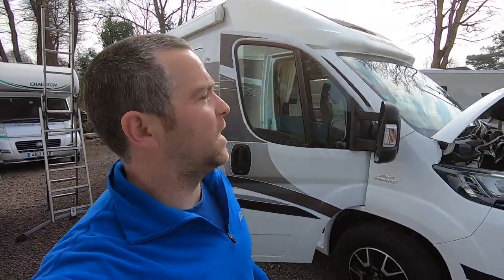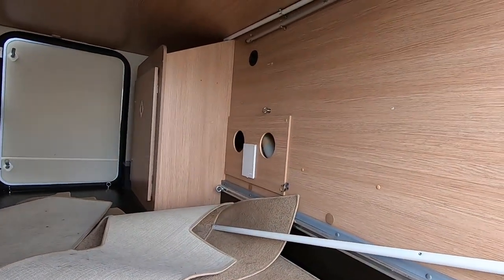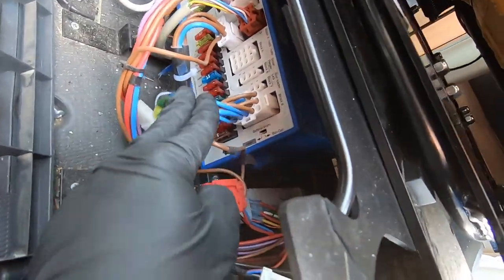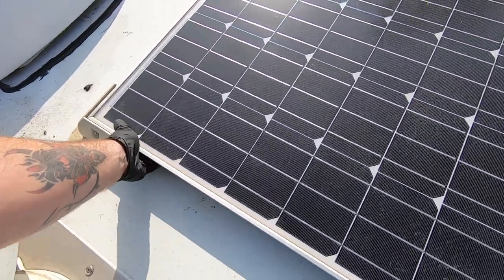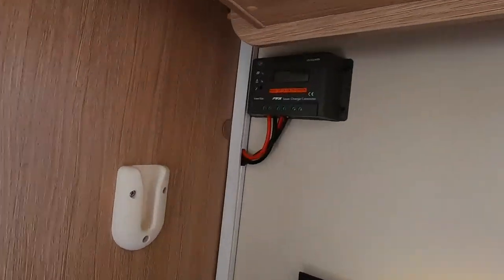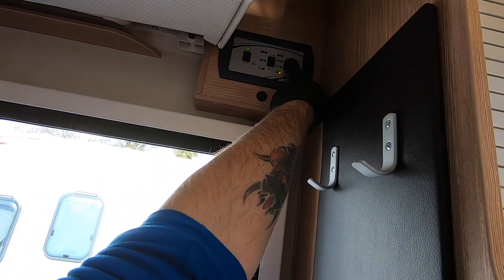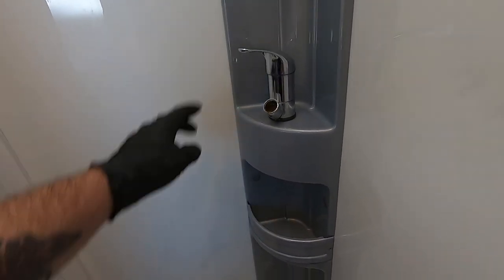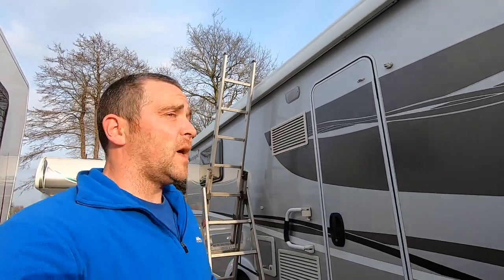Pre-delivery inspection of a Sunlight T69L Motorhome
Join me on a day at work where I commence a PDI on a Sunlight T69L Motorhome

I have tried to keep the video short and sweet as the full PDI takes all day so some footage I have had to leave as it may well have become a bit boring going through the whole day but I have tried to include the interesting stuff.